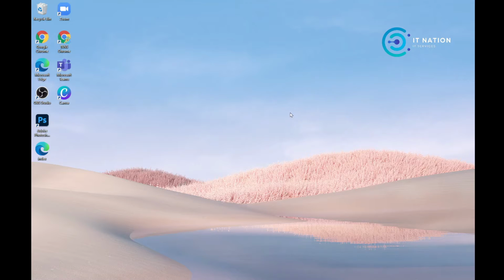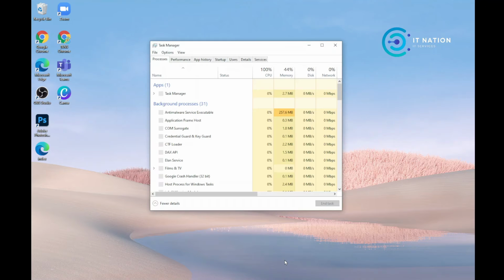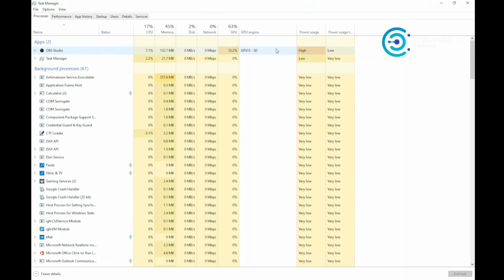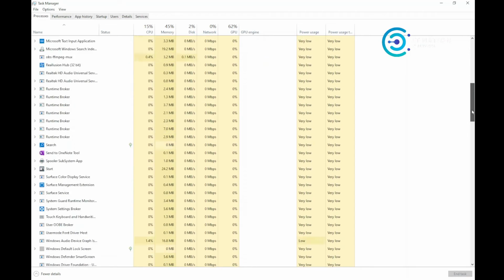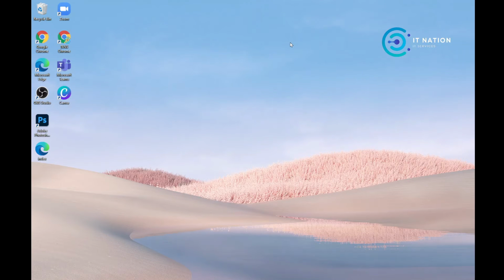How to make the start button working again in ( windows 10 )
Hi guys today i will be showing you how to make the start button on your laptop/computer work again if you have more questions make sure to ask us in the following